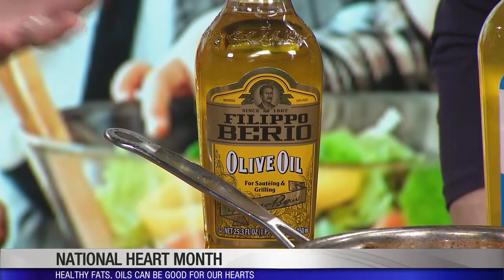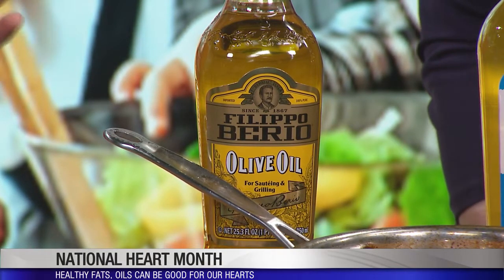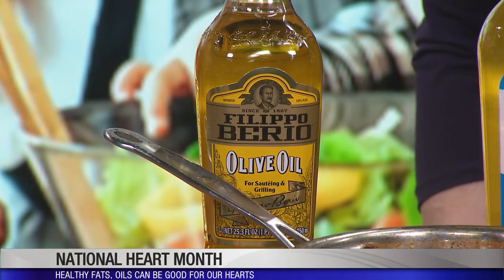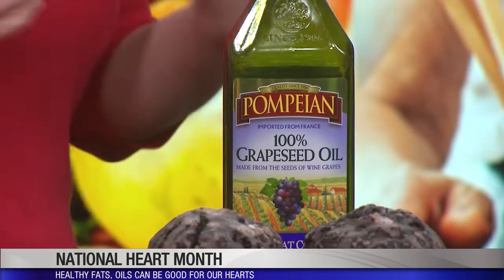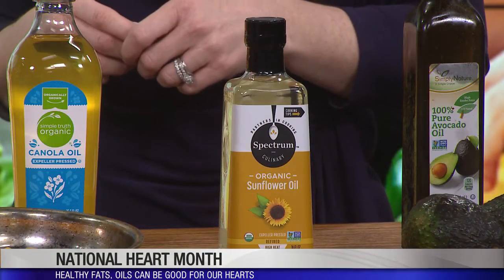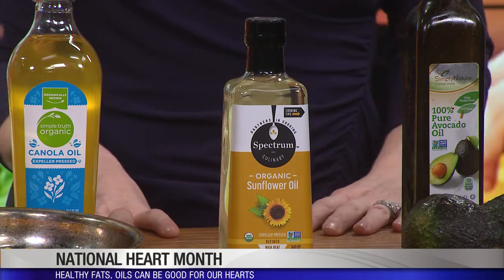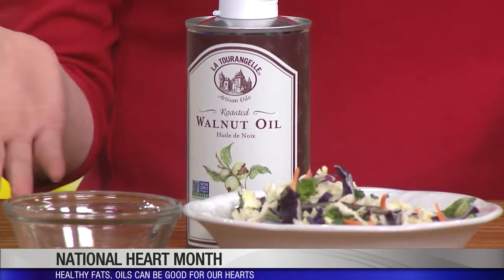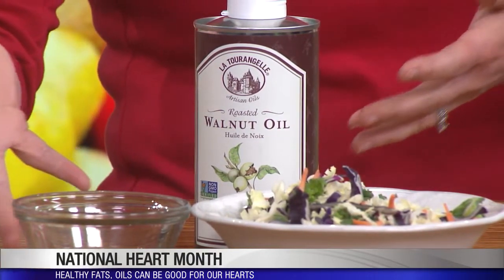Amy Reed: Choosing the right oils for cooking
CINCINNATI (WKRC) - We are wrapping up February, which is National Heart Month. It might sound wrong, but healthy fats can be good for our hearts. So choosing the right oils to use in cooking is key to eating well. Registered dietitian Amy Reed helps break it down.